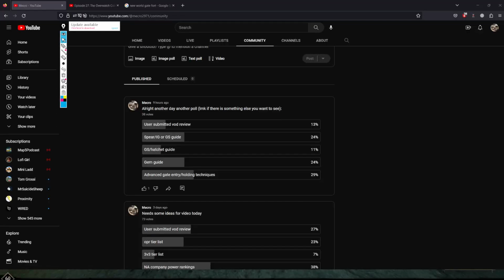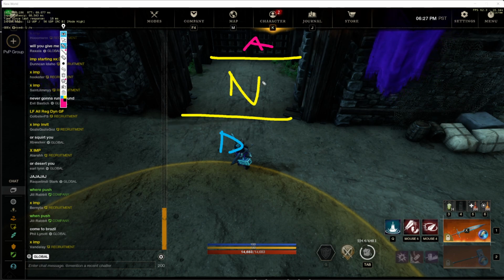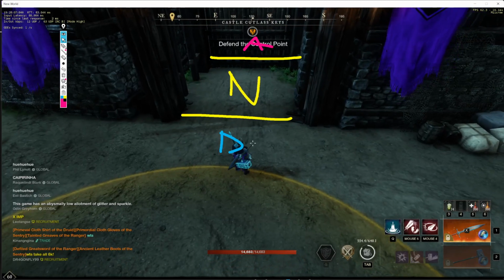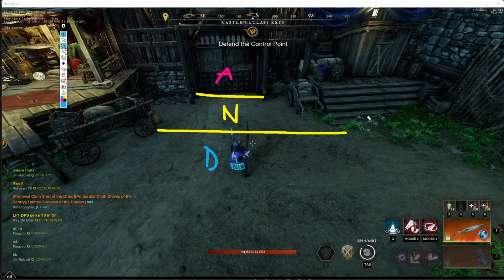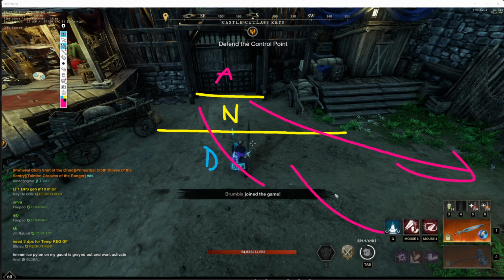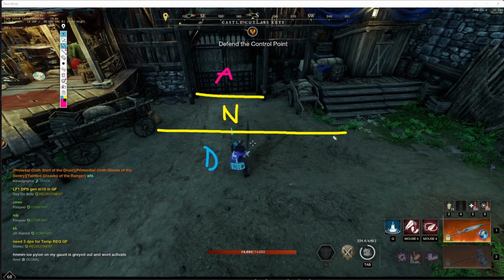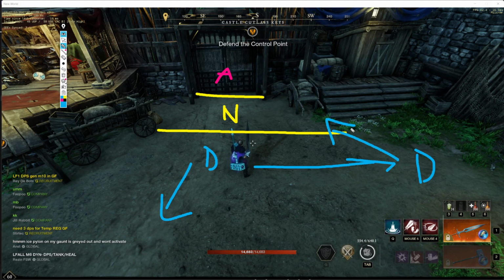Advanced Gate Defending and Attacking Techniques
main strat that is underused is to use a tanky player to bait cds who is in range of your healer